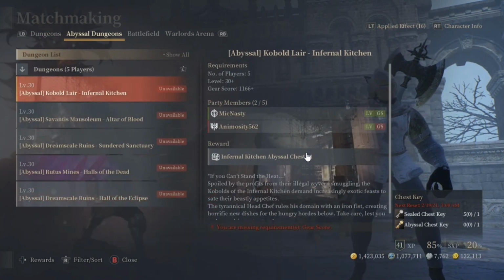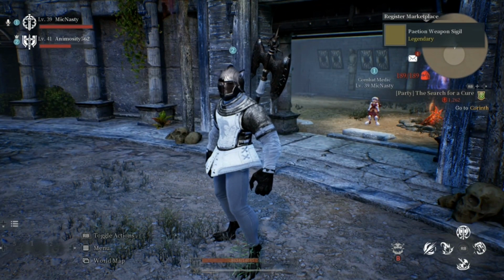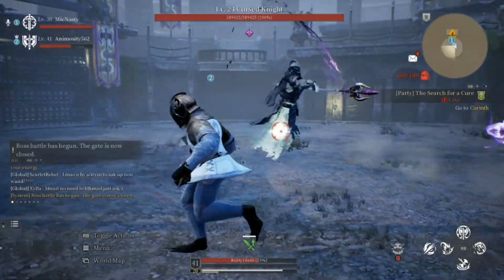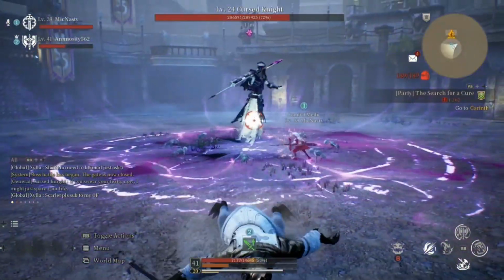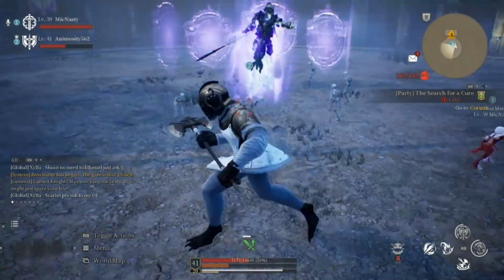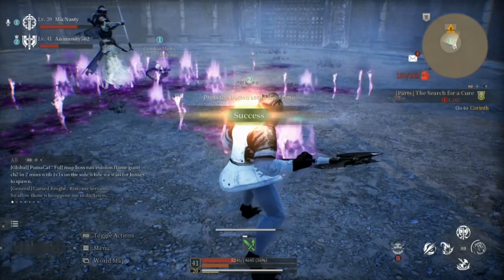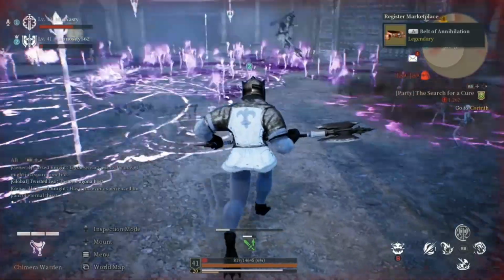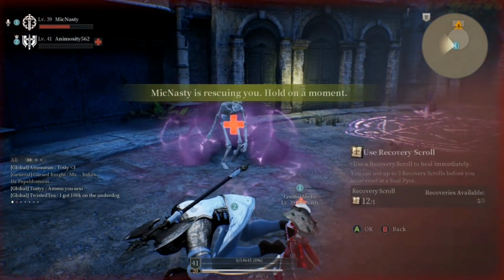How to Beat the Cursed Knight In Bless Unleashed